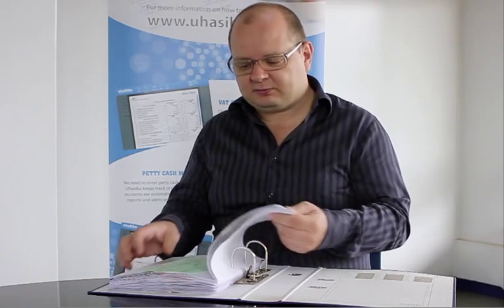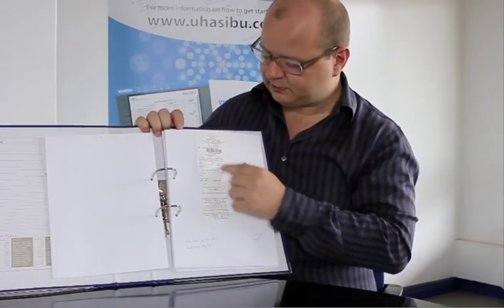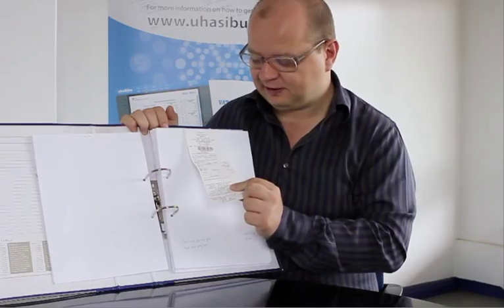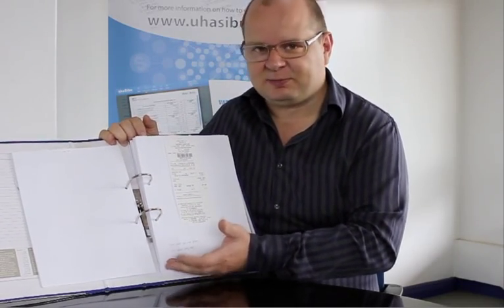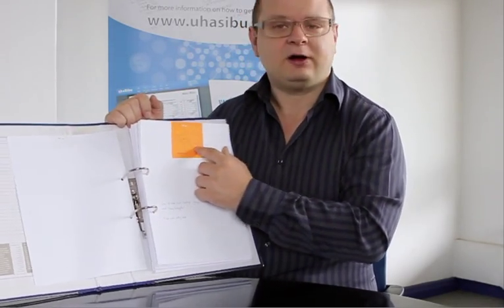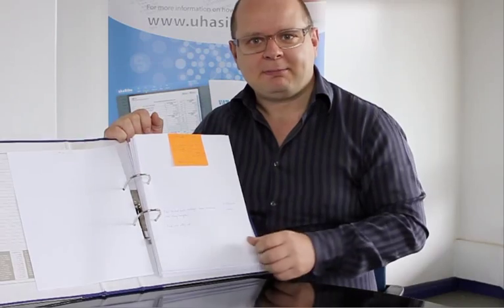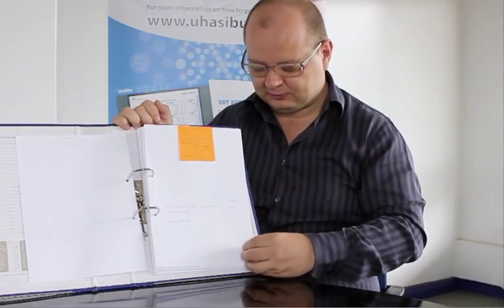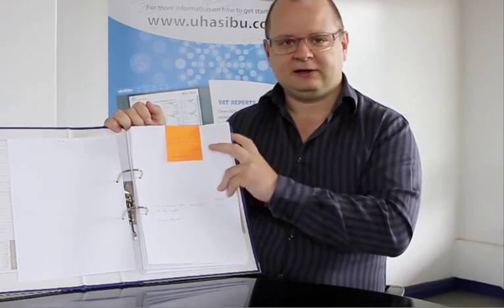Michael explaining how to file your receipts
As a new business it can be very difficult to get started doing your accounts. In this help video Michael of Uhasibu gives you some solid tips on how to get started filing your financial documentation.
Once this is in place you will be off to a good start on your accounts, saving you a lot of trouble and costs in the long run.